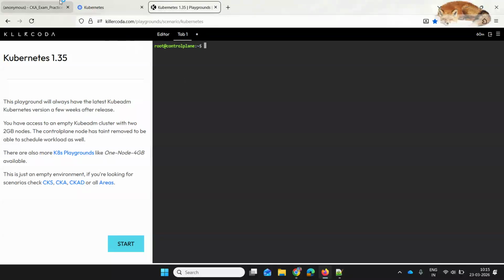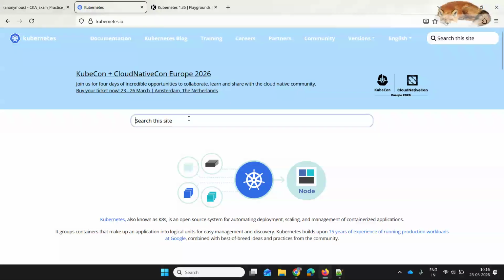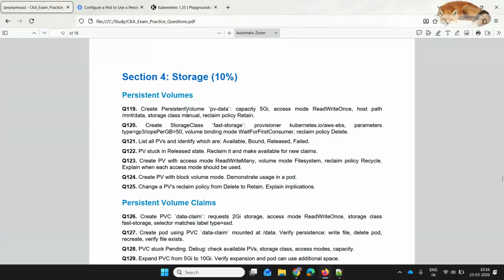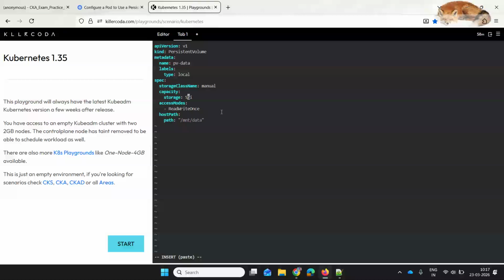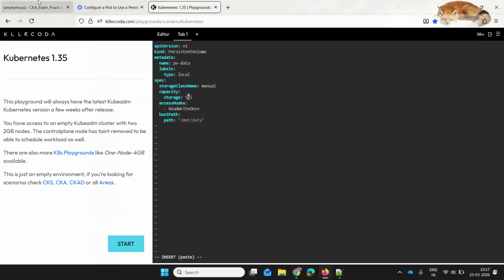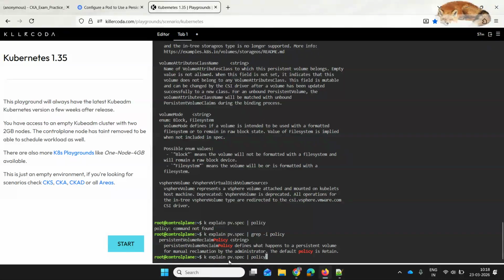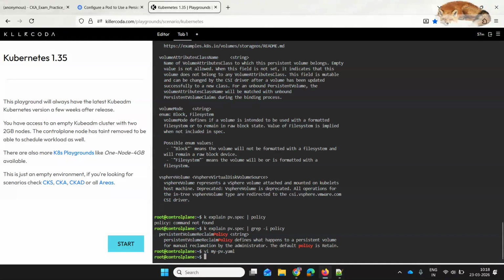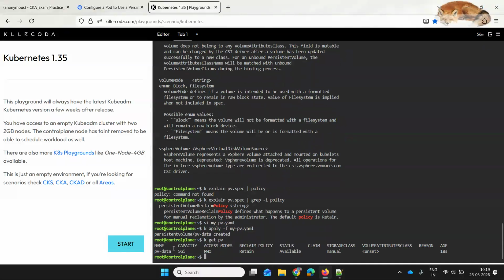CKA Practice Lab #119 | Create PersistentVolume | HostPath, Retain Policy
This is the first question from Storages section

In this video, we walk through a hands-on Kubernetes CKA-style question where we create a PersistentVolume from scratch.

🚀 What you'll learn:
How to create a PersistentVolume (PV) in Kubernetes
Setting capacity (5Gi) and access mode (ReadWriteOnce)
Using hostPath (/mnt/data) for local storage
Configuring storageClassName as manual
Understanding Reclaim Policy (Retain) and why it matters
📌 Scenario Covered:

We create a PersistentVolume named pv-data with:

Capacity: 5Gi
Access Mode: ReadWriteOnce
Storage Class: manual
Host Path: /mnt/data
Reclaim Policy: Retain
PersistentVolumes are essential for managing stateful applications in Kubernetes.